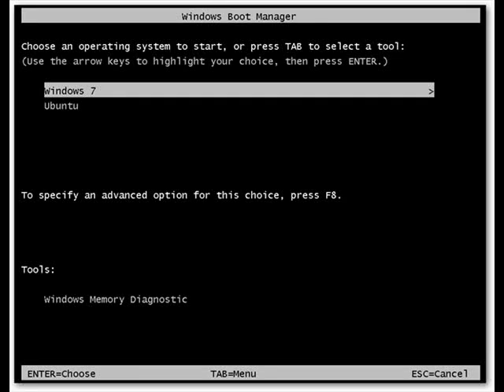Bernadette Seacrest and her Provocateurs- Hurt (Live, no video)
This is a cover to Johnny Cash cover of NIN's original song,  Hehehe!